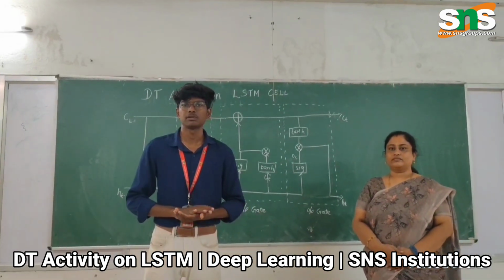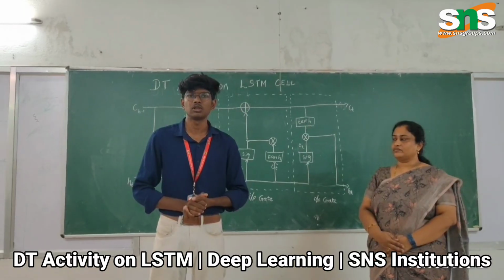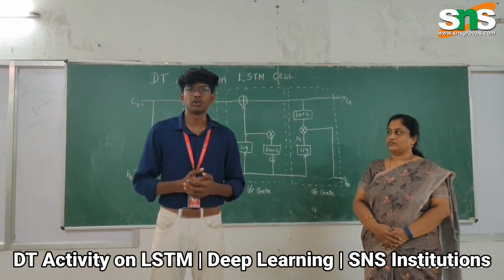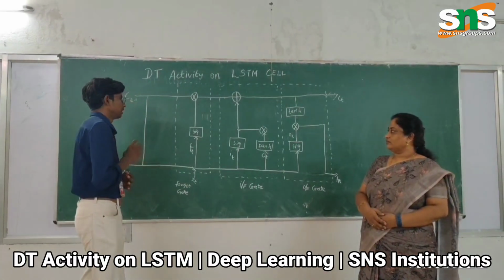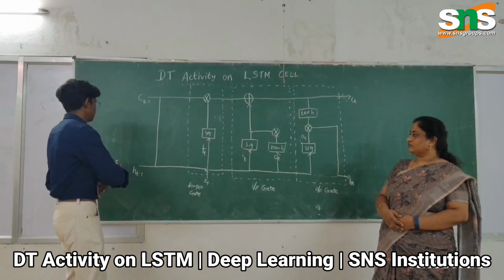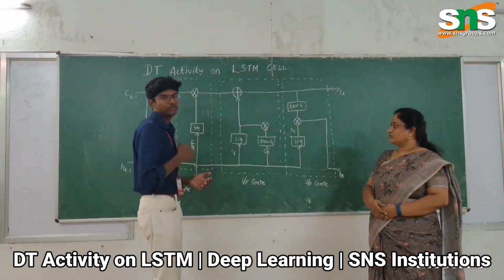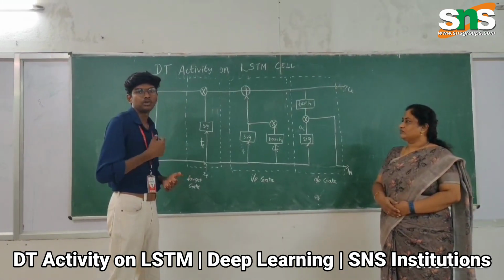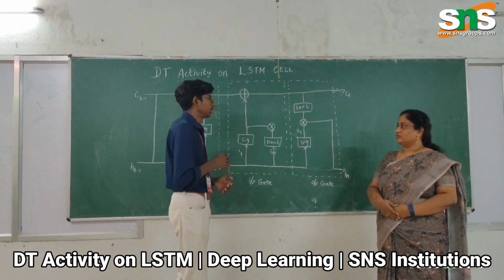DT Activity on LSTM | Deep Learning | SNS Institutions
In this Design Thinking (DT) activity, we explore the concepts and applications of Long Short-Term Memory (LSTM) networks, a specialized type of Recurrent Neural Network (RNN) designed to learn and remember long-term dependencies in sequential data.
Through a Design Thinking approach, students identify real-world problems, analyze sequential data patterns, design LSTM-based solutions, and evaluate model performance to gain practical insights into deep learning applications.